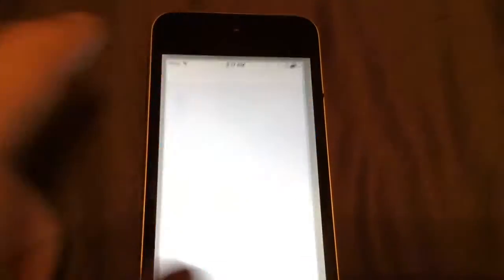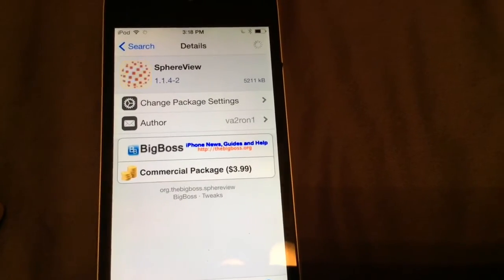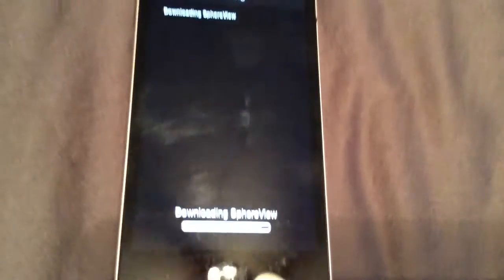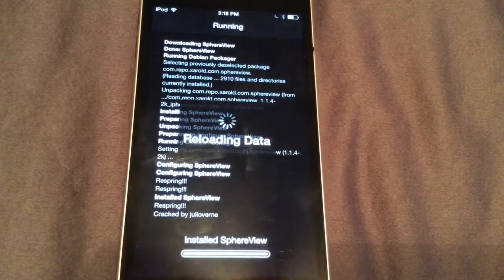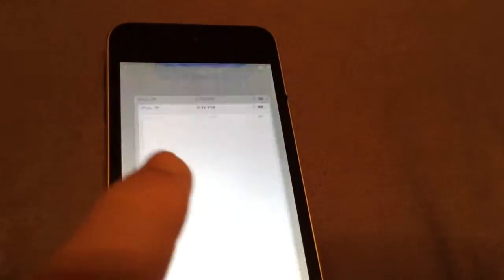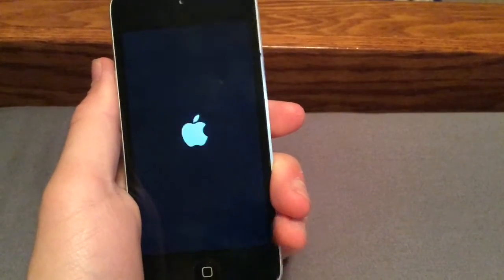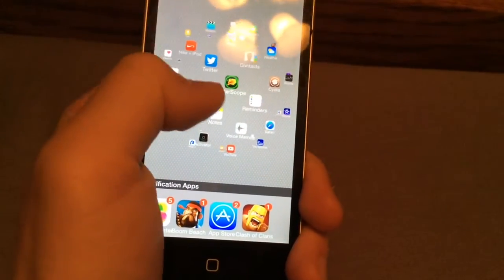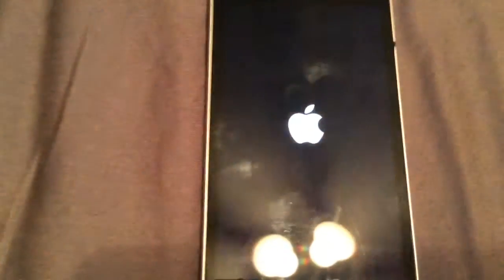[TUTORIAL] SphereView - Awesome Cydia Tweak - Make you Icons sphere into a globe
Hey guys this is your boy AppleTechPro bringing you guys another tutorial video. This video will show you how to install Sphereview. Sphereview is an application found in the Cydia store that can enable you to sphere your Icons into a globe.